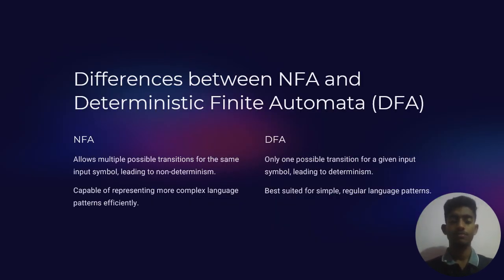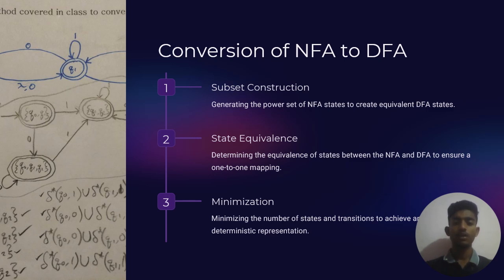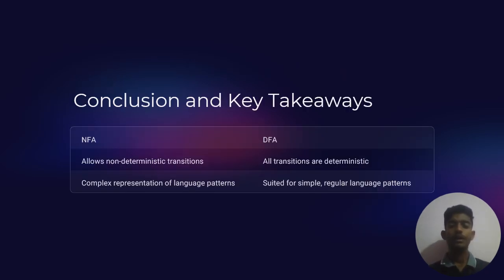Introduction to Non Deterministic Finite Automata NFA